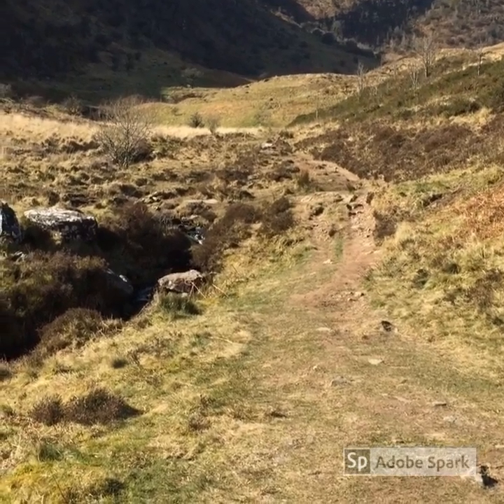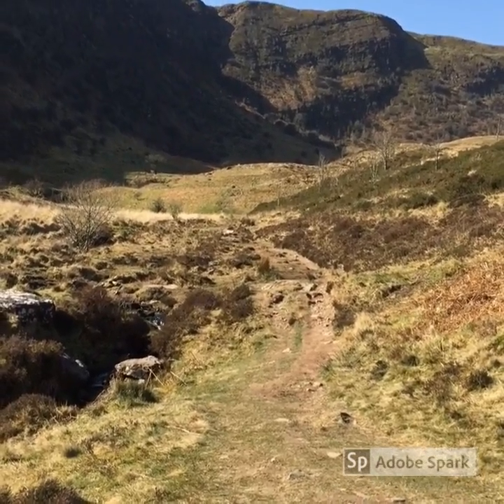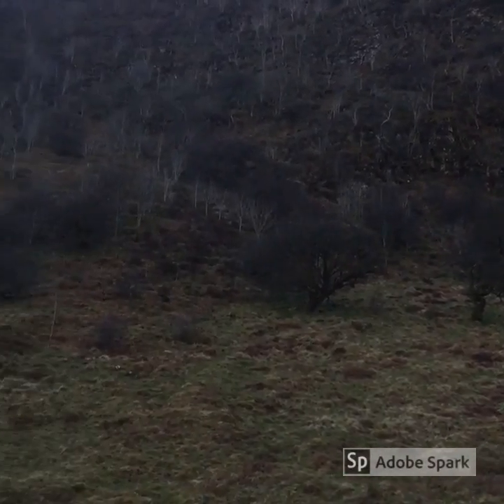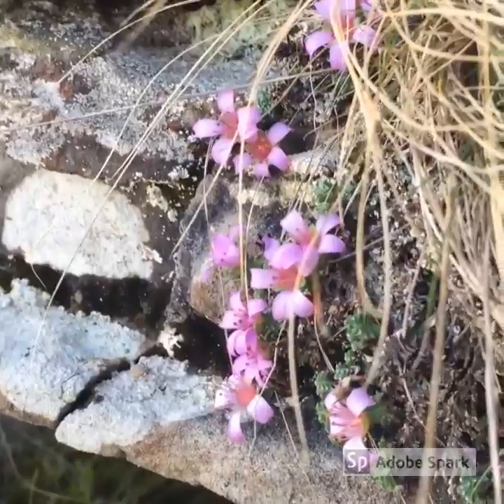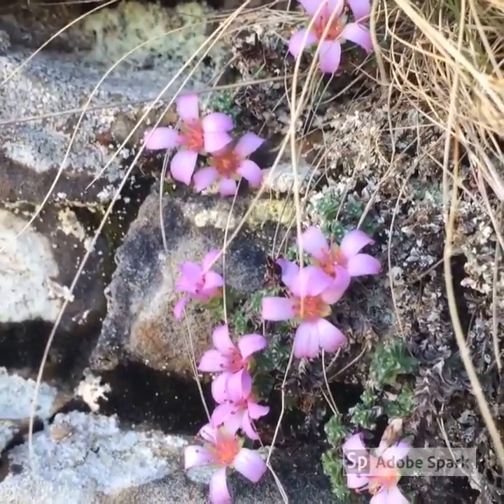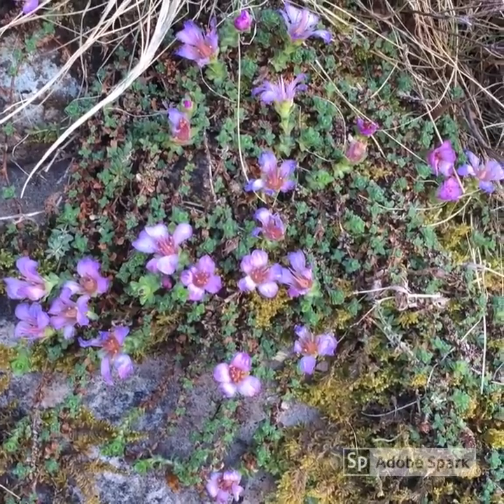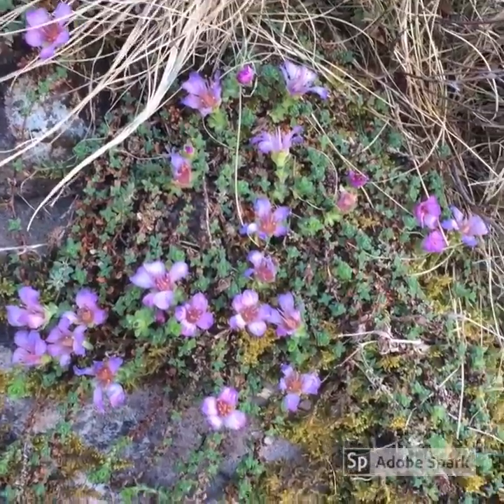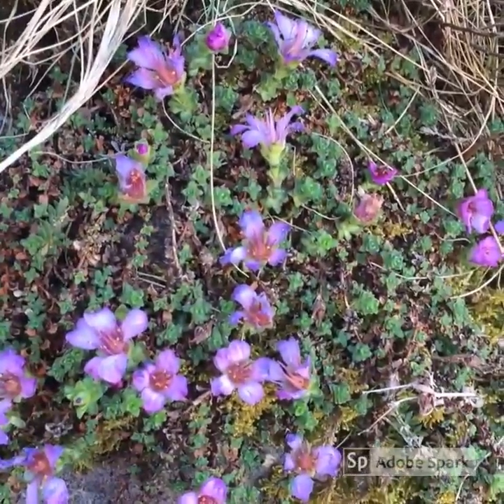Saxifraga oppositifolia in the Brecon Beacons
A short video about purple mountain saxifrage - Saxifraga oppositifolia - in the Brecon Beacons by Tim Rich, March 2020